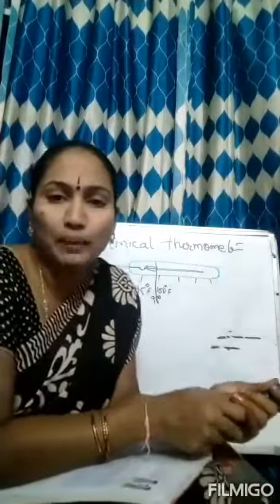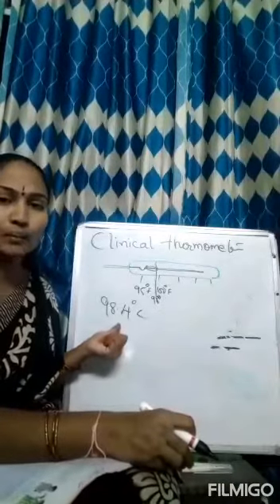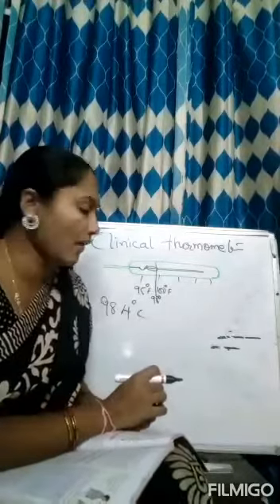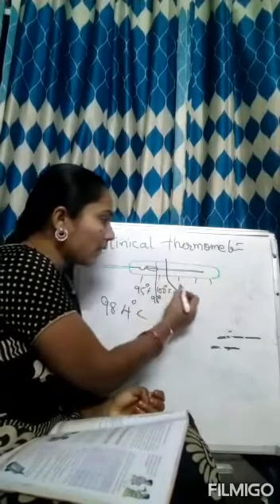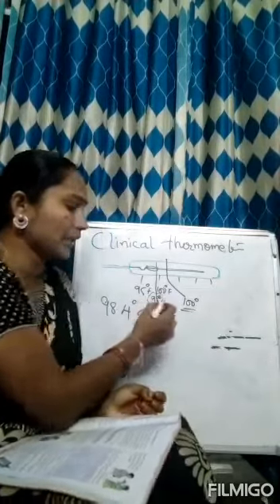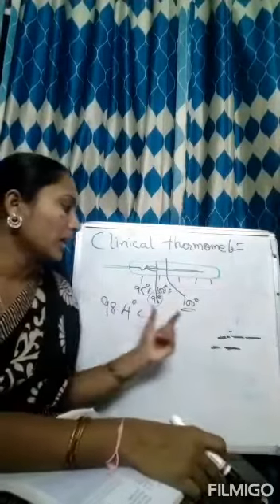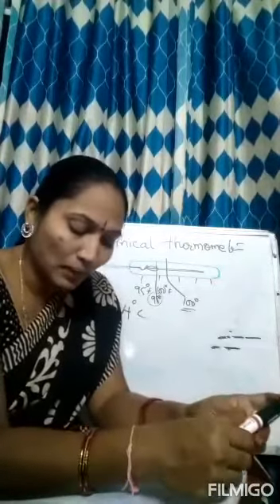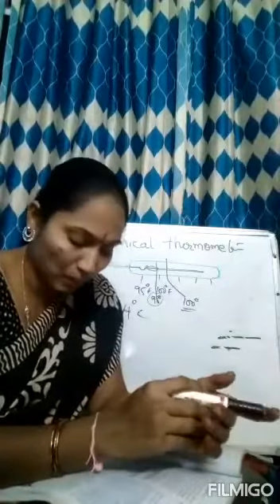Krushi high school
VII class science session 26